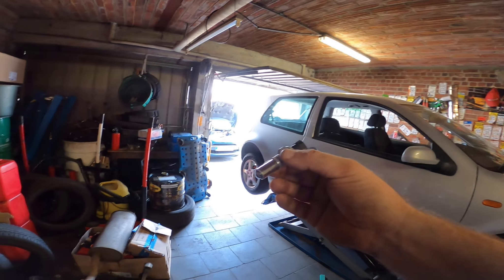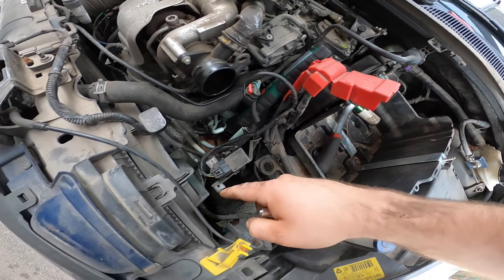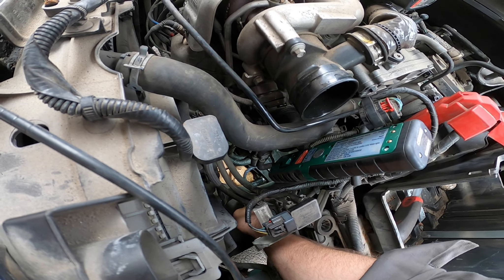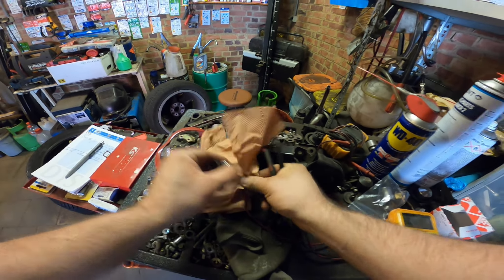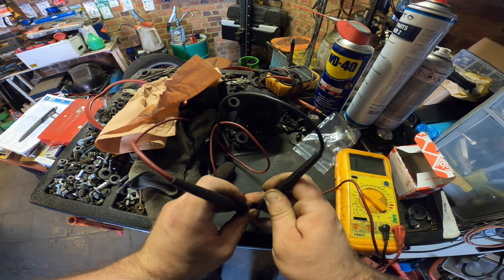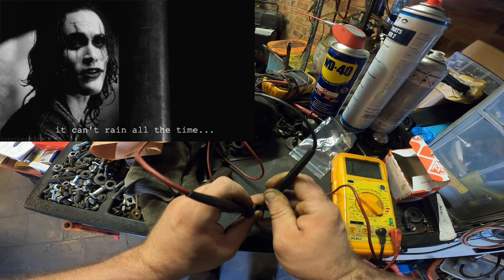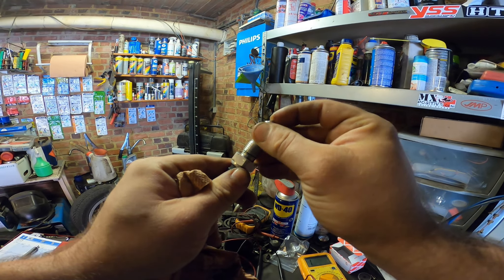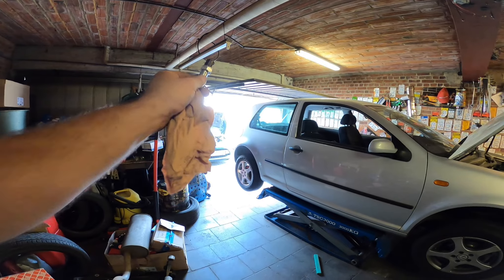Ford Fiesta reverse light switch test/fix